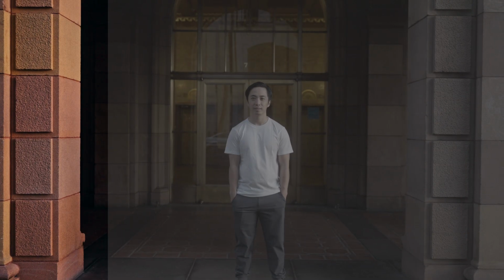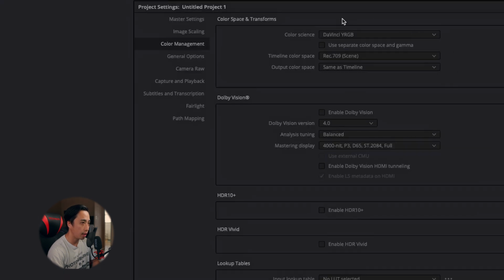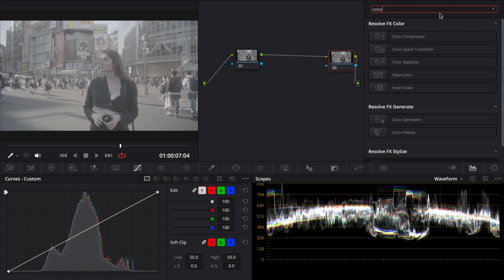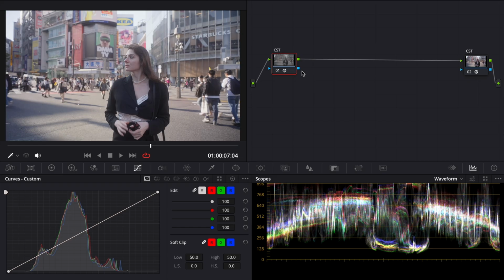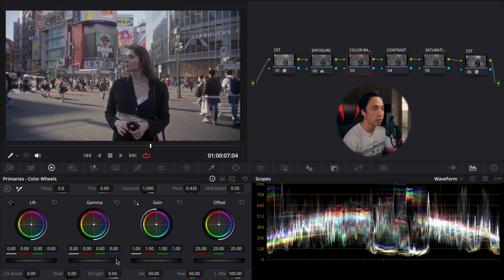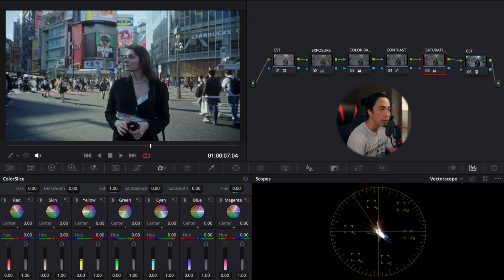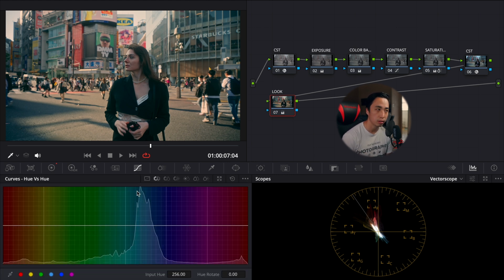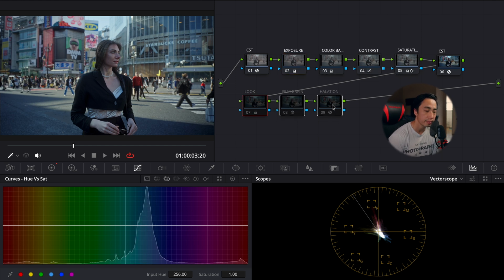How I Color Grade - Secrets of DaVinci Resolve | S-LOG 3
In this tutorial I will teach you how I color grade in DaVinci Resolve editing software for my cinematic videos.